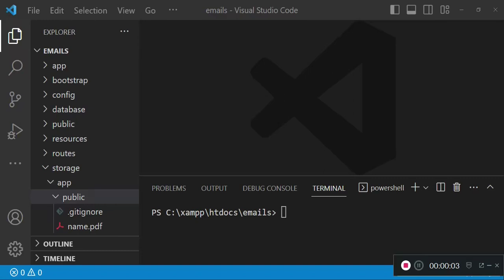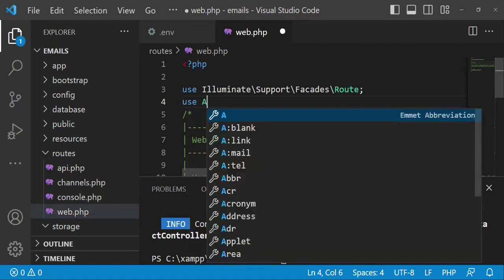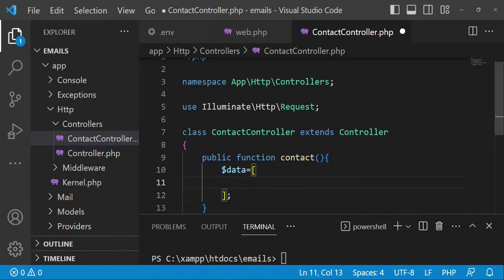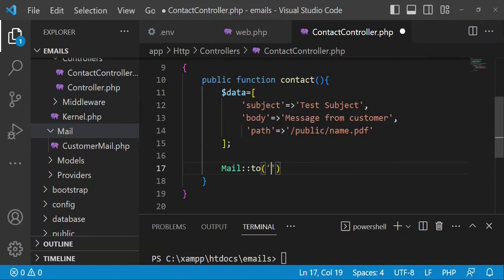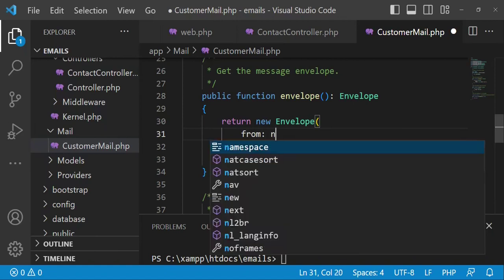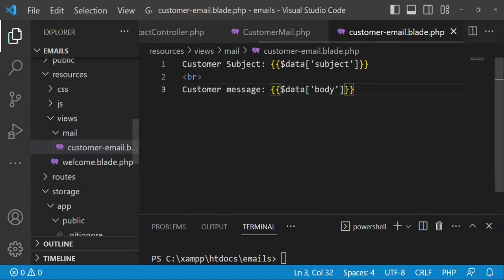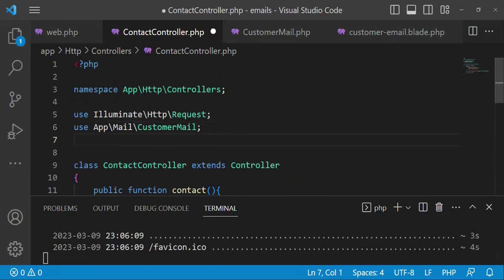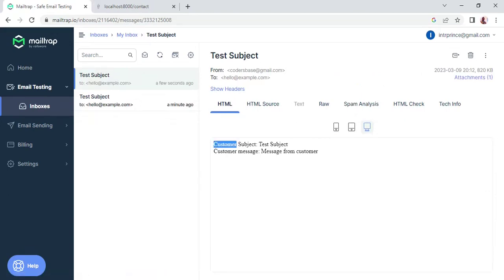Laravel 10 | Sending Emails with attachment from Laravel Application step-by-step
Learn how to send emails from Laravel application with attachments.